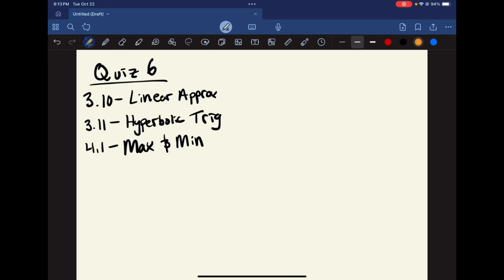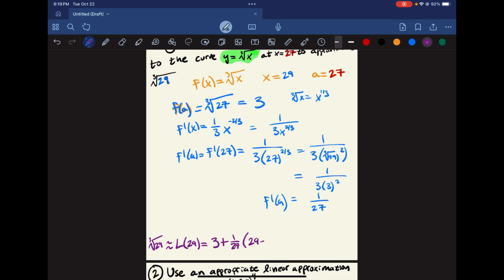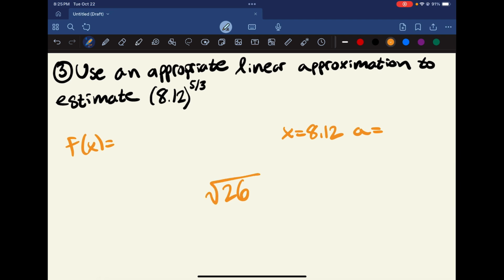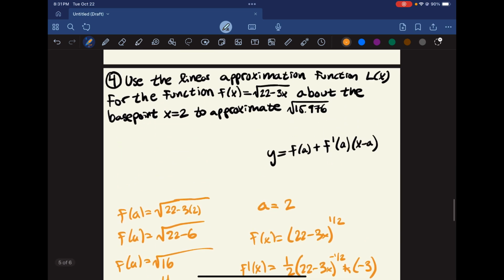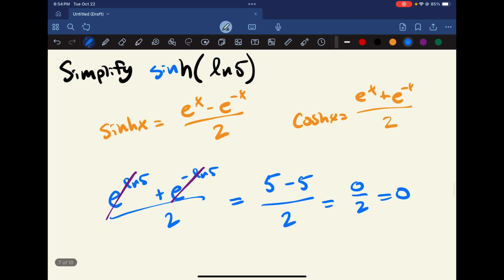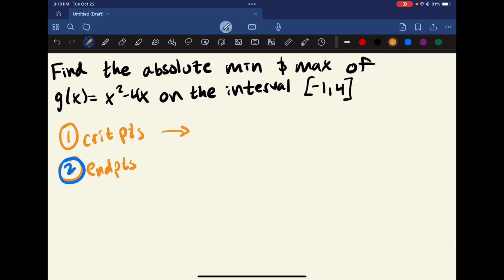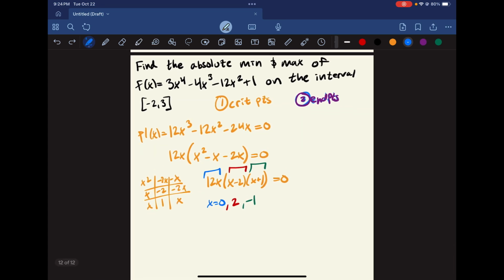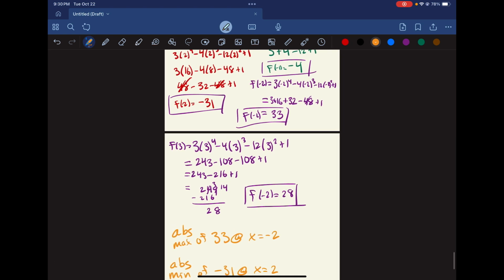Linear Approximations, Hyperbolic Trig, and Maxes/Mins